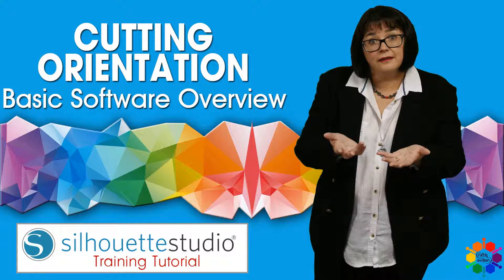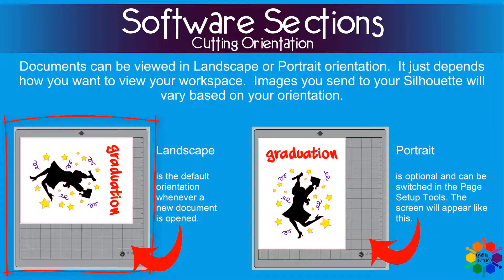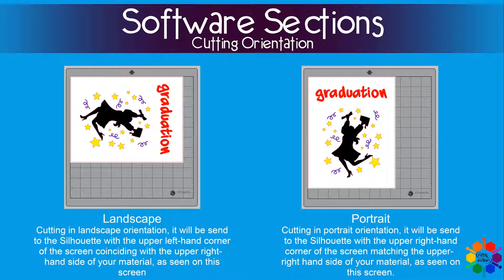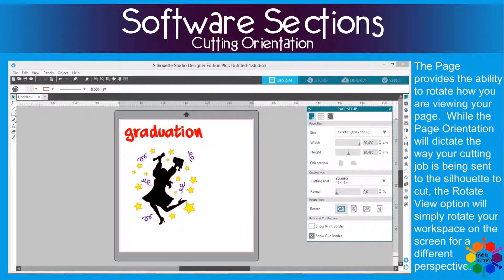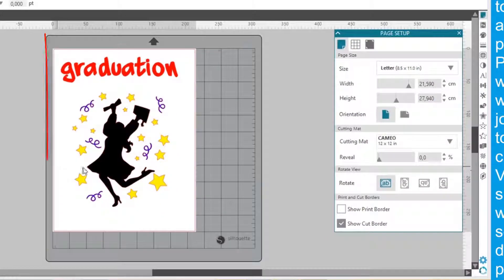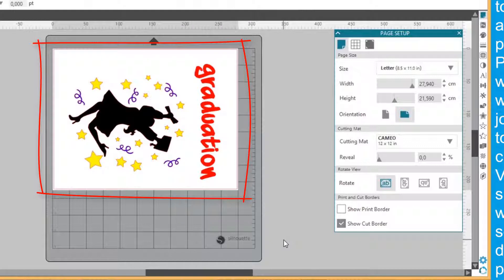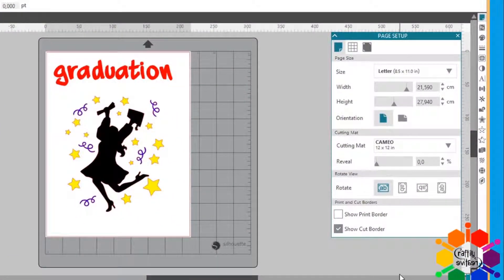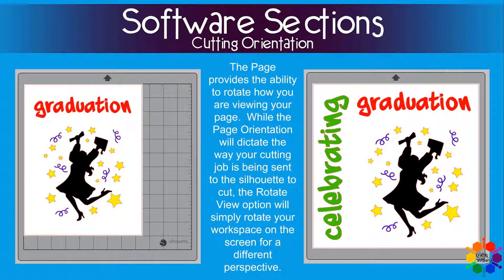How to change Cutting Orientation | Silhouette Studio Software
How to change from Landscape to Portrait in the Silhouette Software Designer Plus 8.  In this video I will show you how to do that but also explain to you why we don’t need it because of the Silhouette Cameo mini vinyl cutting machine. Hope this video helps you.  Enjoy.

Music used in this video:
I have used no music